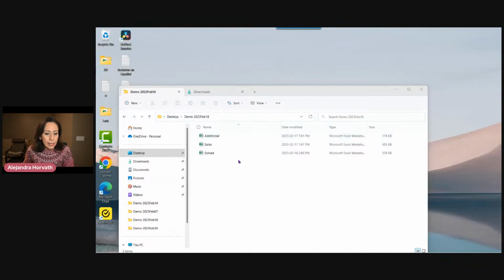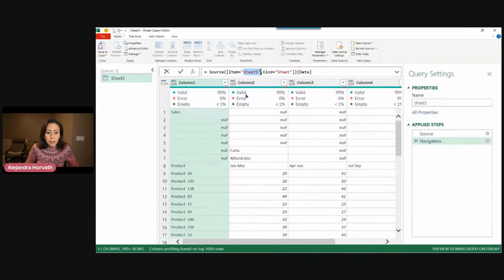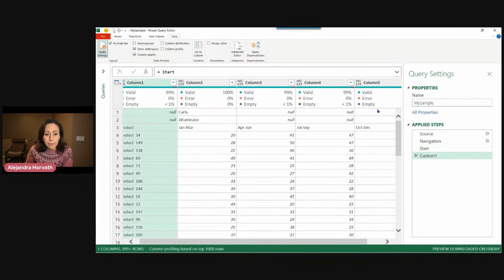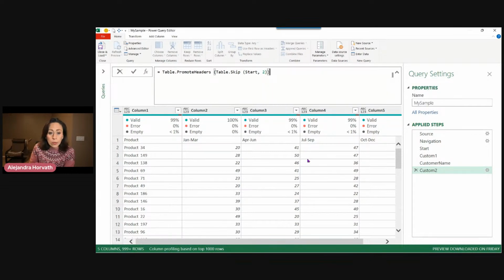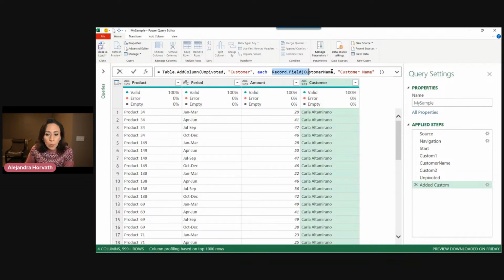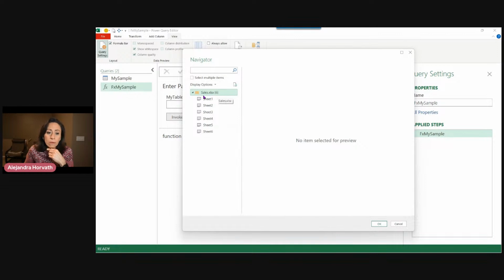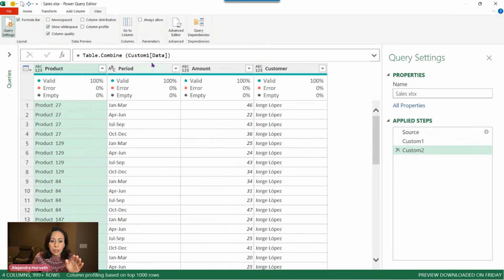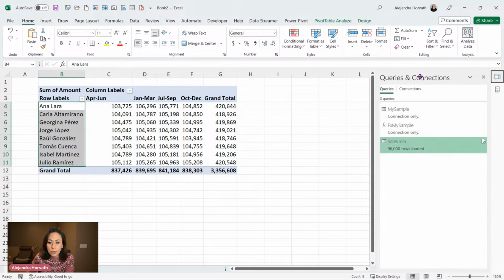Add A Column With The Value From 2 Rows - Saturday With Power Query Is Back!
Yes, Saturday With Power Query Is Back!

Join me this Saturday, Feb 18th, at 6:00PM  MST, for another Power Query session 🪄

Today I show you how to add a column with the value from 2 rows.